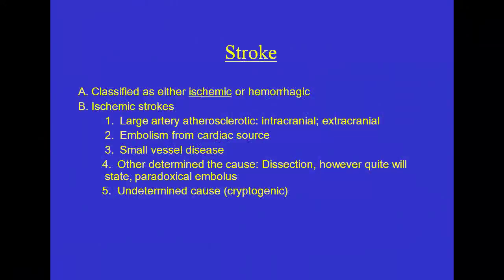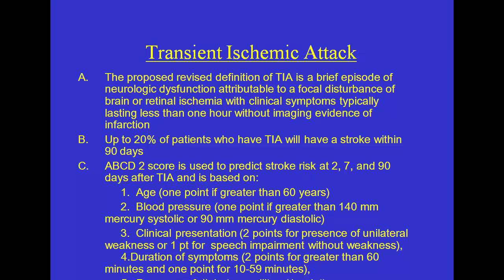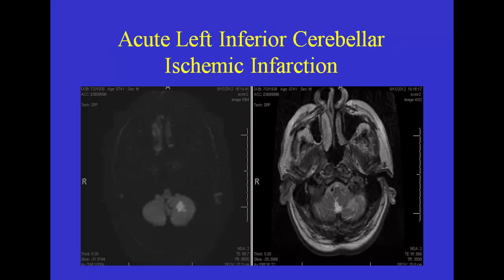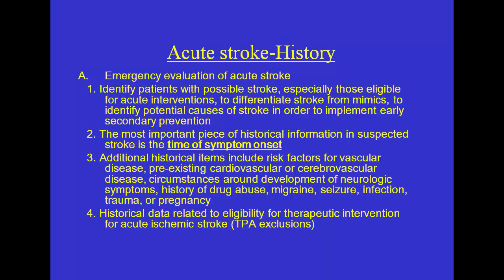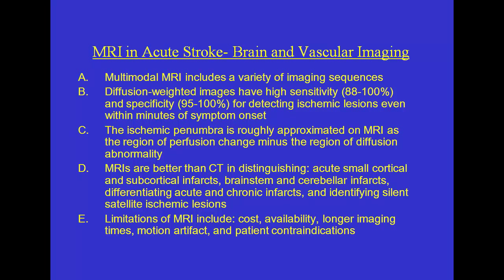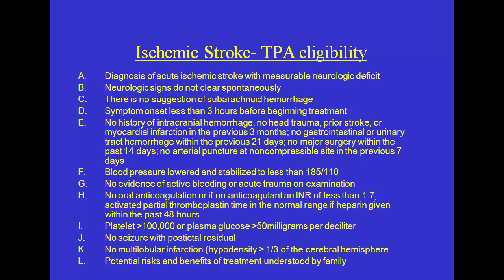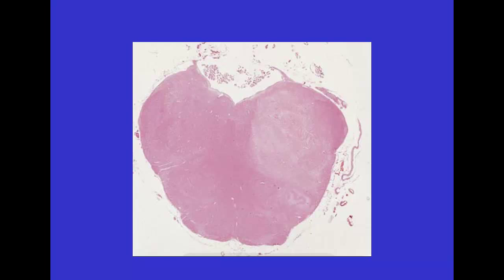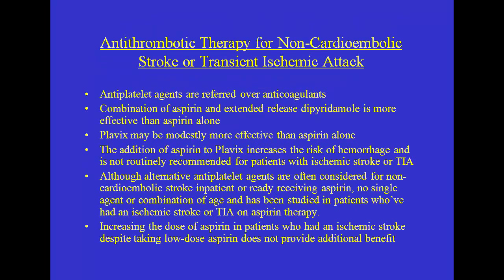Ischemic Stroke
Brody School of Medicine at East Carolina University
Internal Medicine Residency Program
FRIDAY CONFERENCE SERIES
Presents:
Congestive Ischemic Strokes
Speaker: Dr. Donald Price